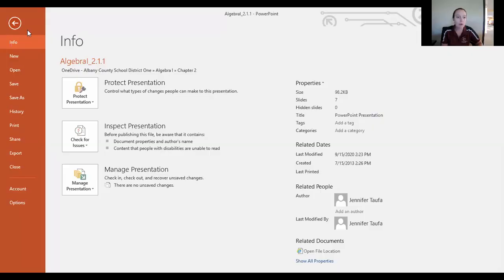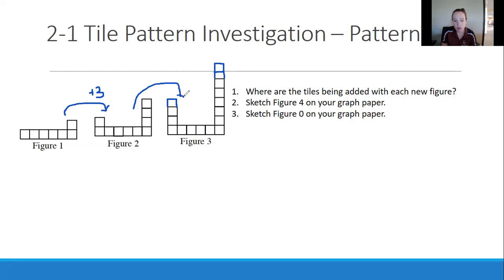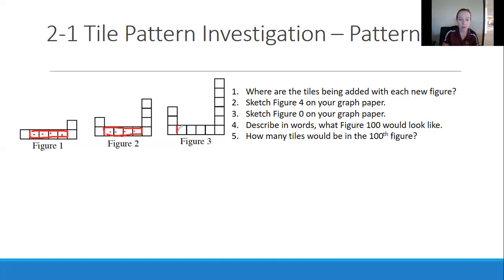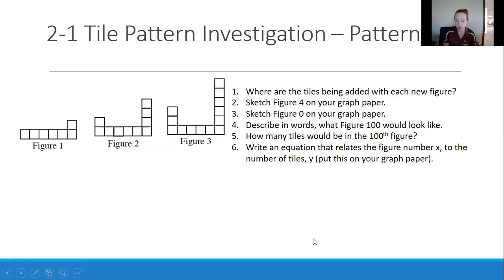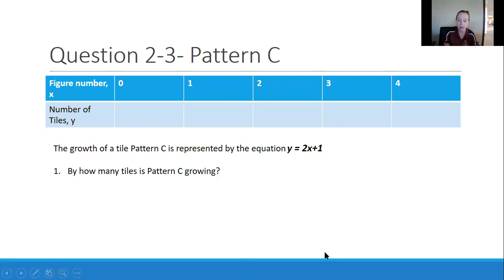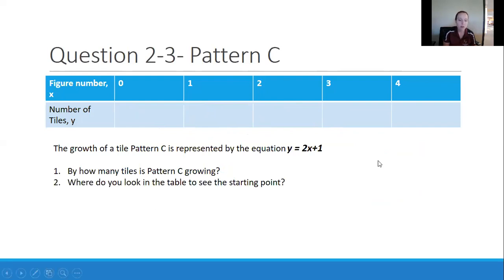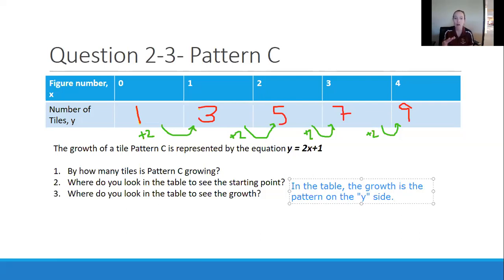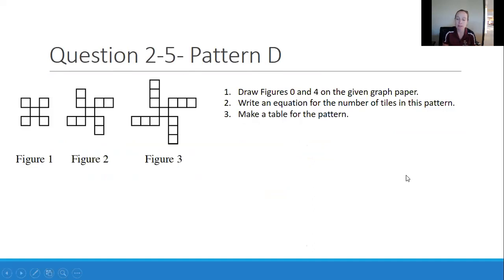Algebra1 2 1 1 video